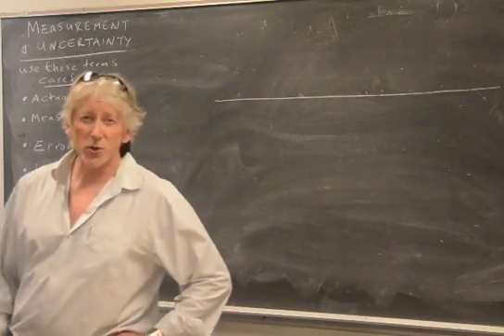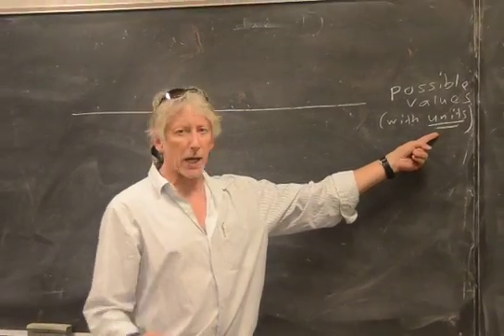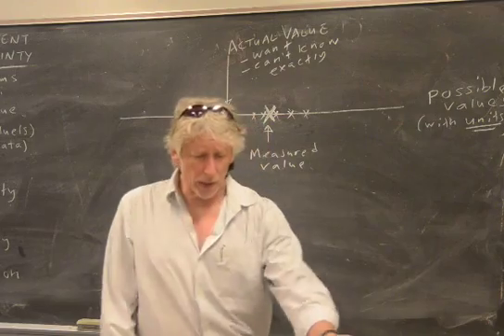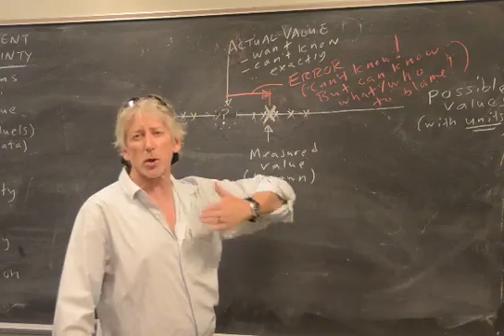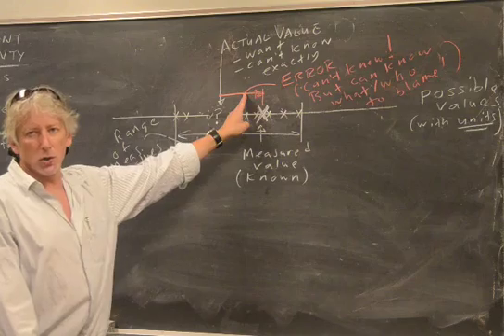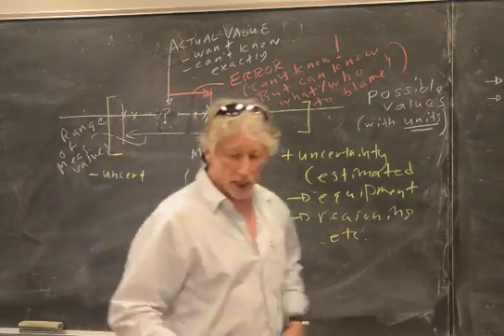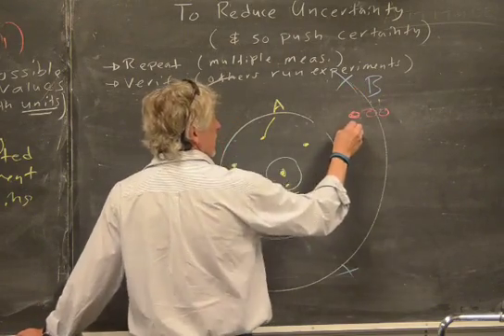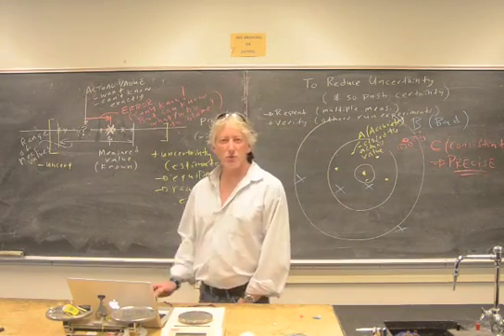1d Measurement & Uncertainty 1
1 of 6 lessons on measurement and uncertainty. This lecture discusses the key terms you need to keep straight with an easy way to visualize the distinctions. For now, this will assist you in the lab. Some people make an entire career out of data analysis while others run into it now and then. This should give you a good foundation.